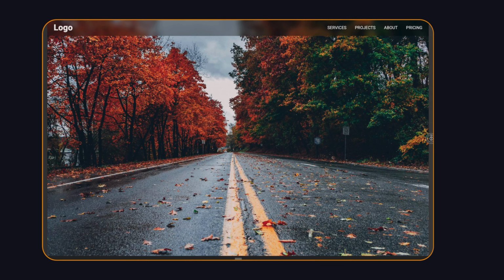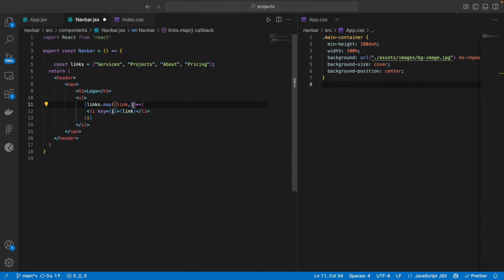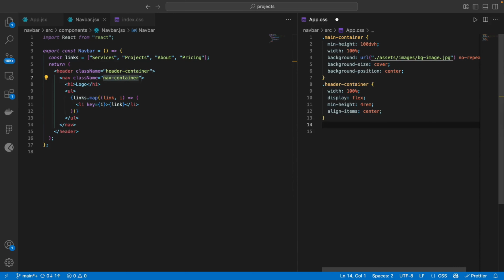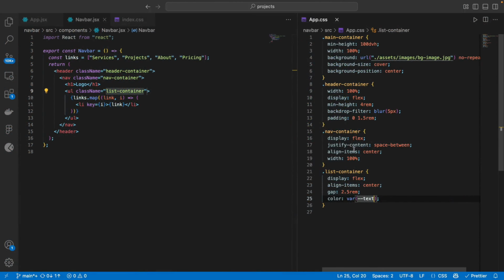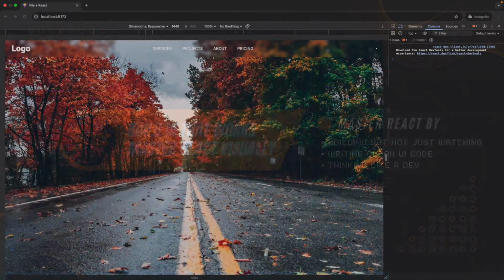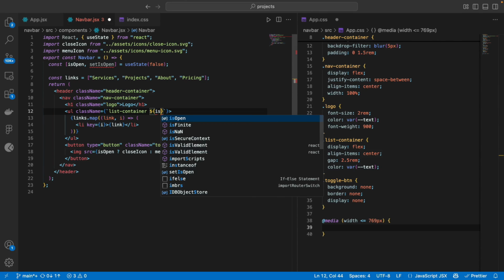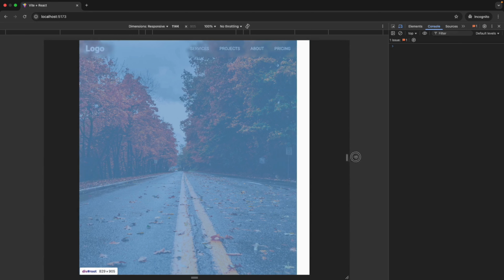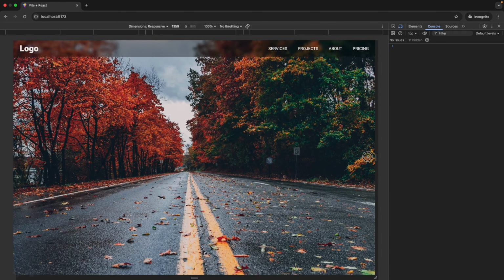Build a Responsive Navbar in React & CSS | Beginner Frontend Project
In this tutorial, we build a fully responsive navbar using React and CSS — just clean and functional front-end code.

You’ll learn how to:
✅ Set up a responsive layout
✅ Toggle the mobile menu with React useState
✅ Apply clean CSS for desktop and mobile views
✅ Build reusable UI components

This is a perfect beginner React project to strengthen your front-end development skills.